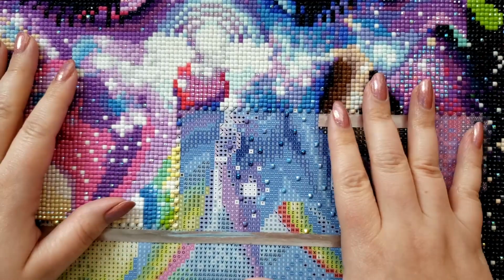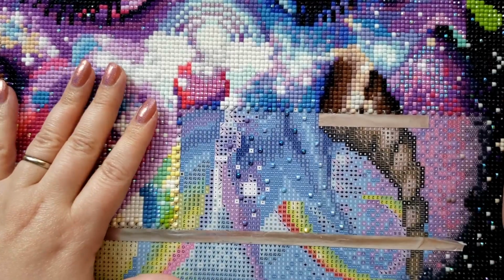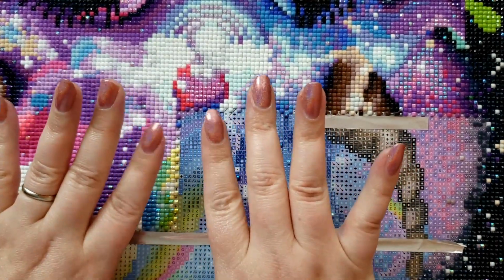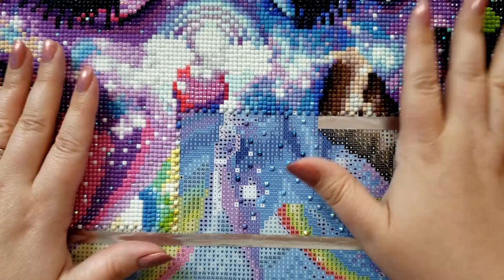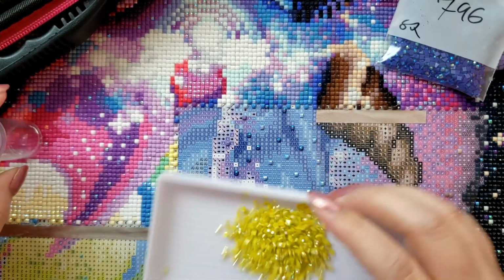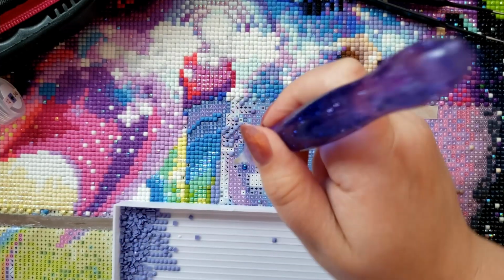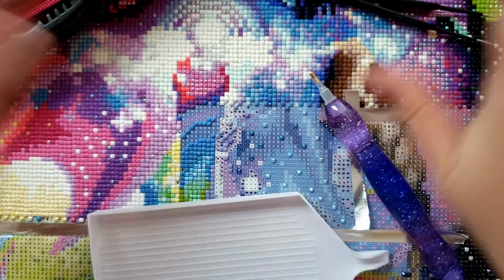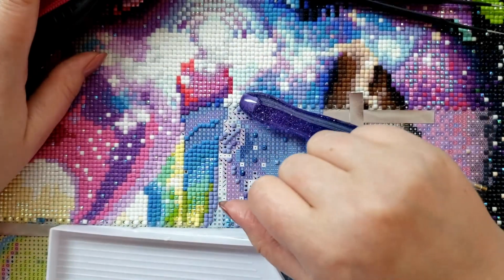Wip & Chat Rainbow Lil Dragonz